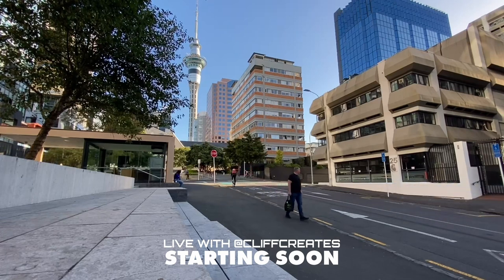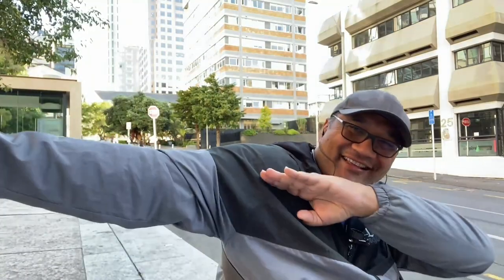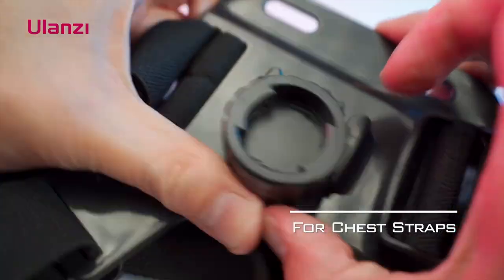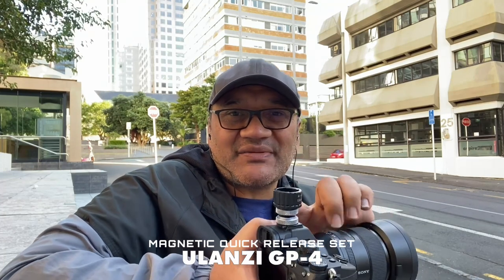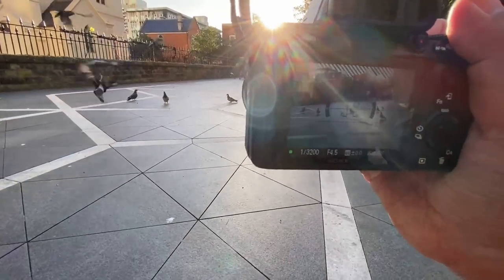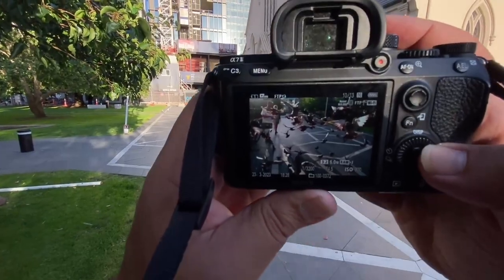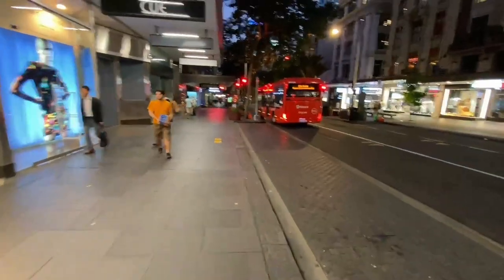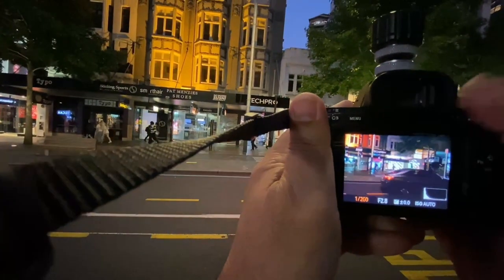Magnetic Quick Release for Mobile Content Creation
In today's POV street photography video we discuss two products from Ulanzi
- GO-QUICK II/GP-4 magnetic quick release system for mobile phones and action cameras
- J12 wireless microphone system for iPhone/Android devices

After owning them for a few weeks I think they're a real game changer for what we do in the mobile content creation / IRL live streaming community.

If you live stream from your phone you have to watch this video all the way through as I discuss some of their Pros and Cons, and more.